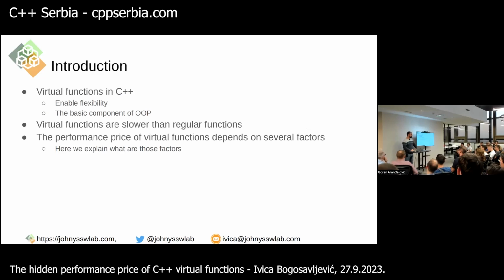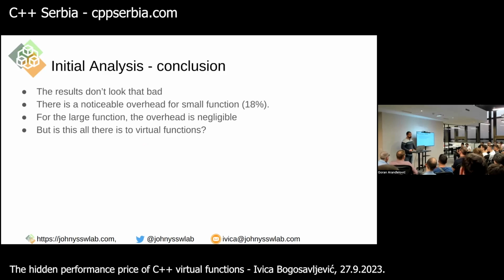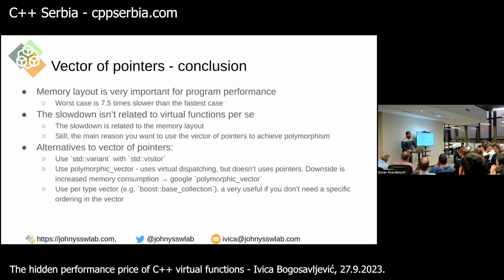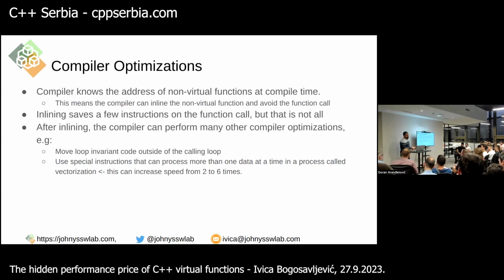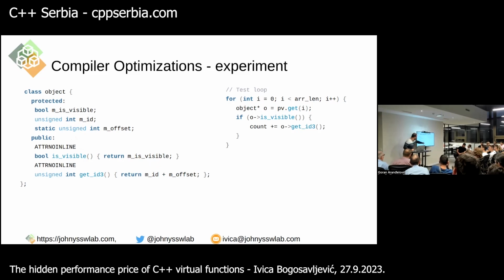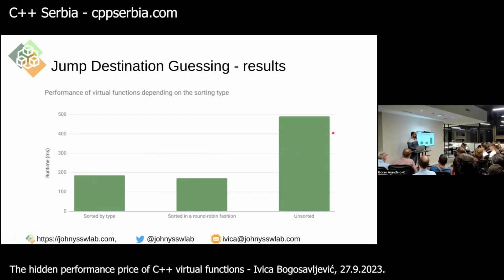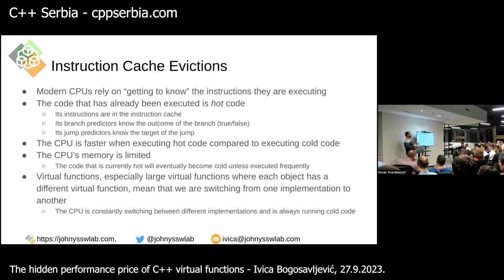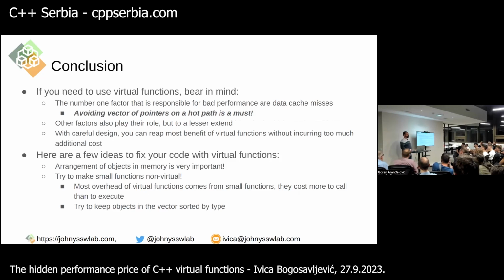Ivica Bogosavljević — The hidden performance price of C++ virtual functions — 27.9.2023.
Virtual function mechanism is one of the core concepts of C++, however, it does come with a performance price.
But how high is that price? In this talk we are going to dissect virtual functions to understand when they are slow and why they are slow.
We will investigate how well virtual functions use the CPU's underlying resources and how good is the compiler at optimizing virtual functions.
We will also present several techniques to help you speed up your program using virtual functions.

Speaker: Ivica Bogosavljević